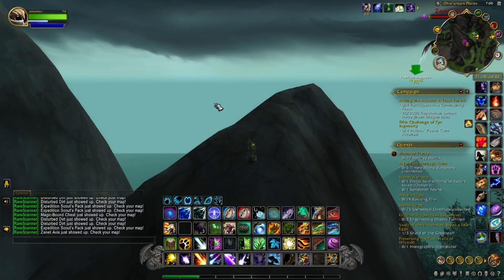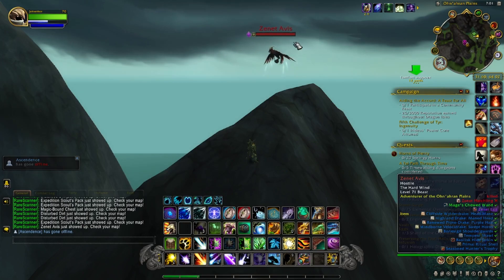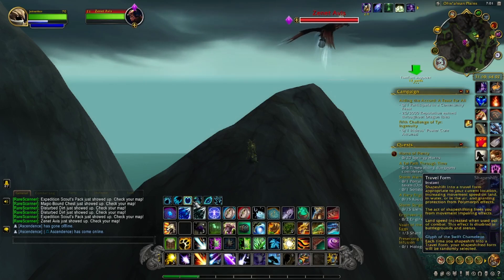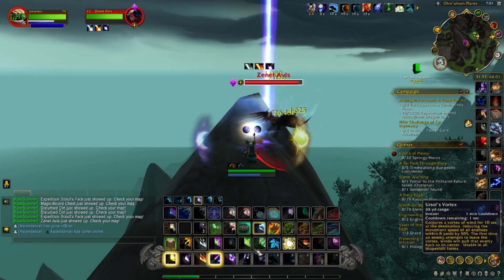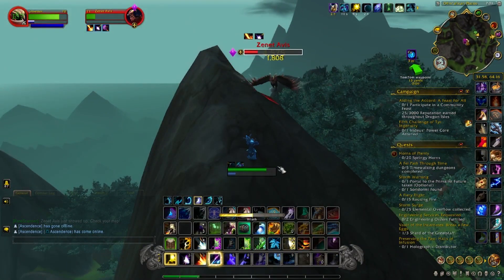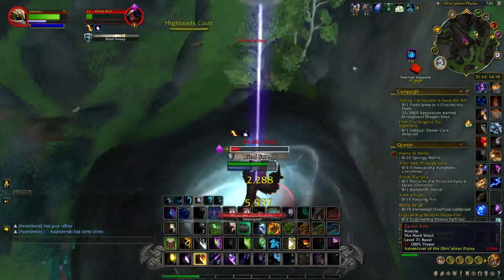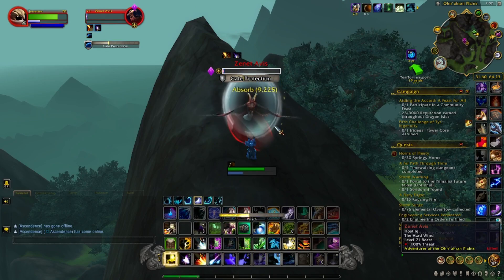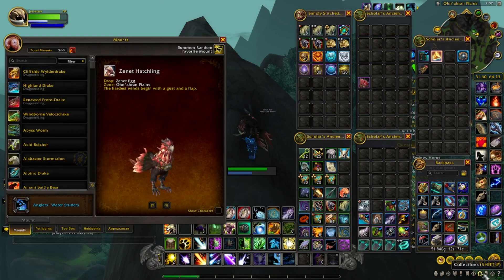How to get the Zenet Hatchling Mount! 100% drop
This mount is a 100% drop from a Rare which is located in the Ohn'ahran Plains called Zenet Avis and they are flying in a circle at /way 31.60, 64.02.  This rare is carrying a Zenet Egg and when you kill it, you will loot it.  After 7 days, the egg will hatch into the Zenet Hatchling Mount.